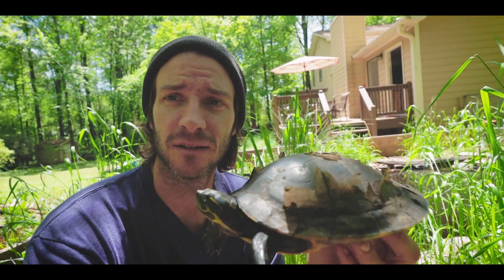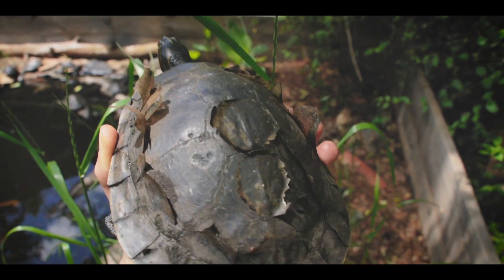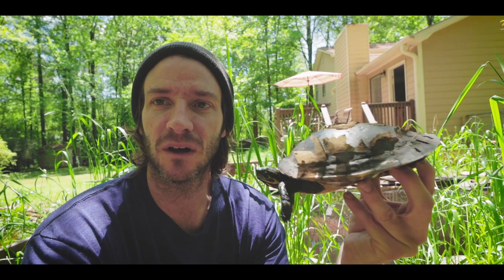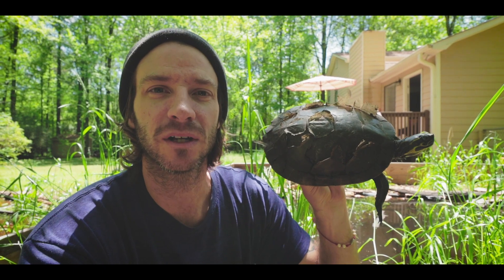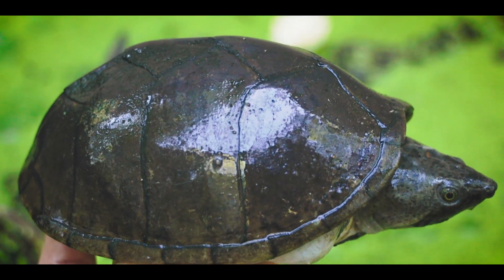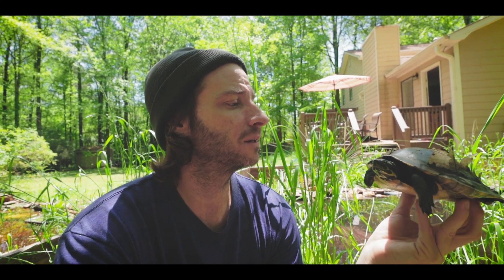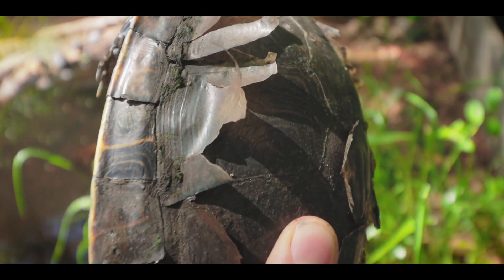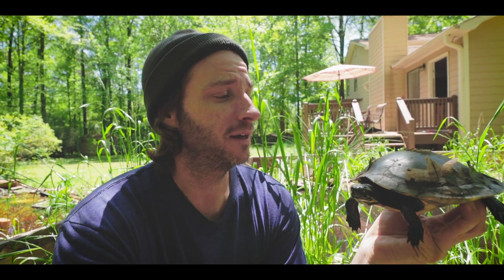Why do turtles shed? Quick clip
Today I briefly go over why basking turtles shed their scutes, and why some turtles do not shed scutes